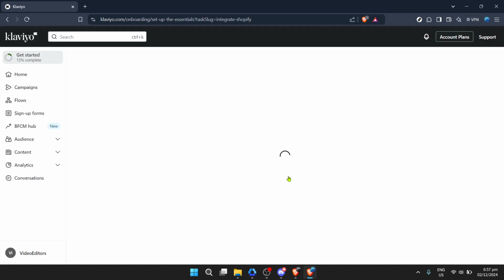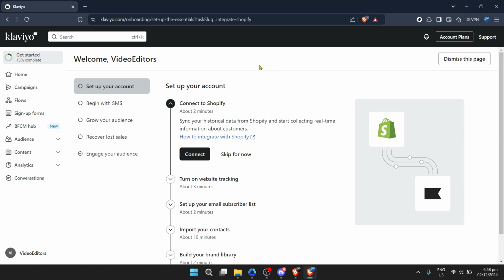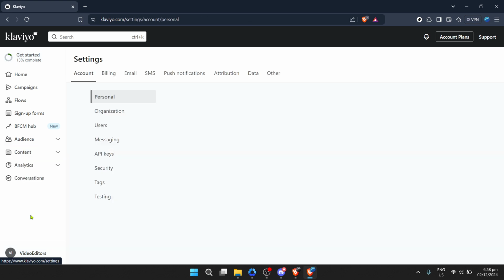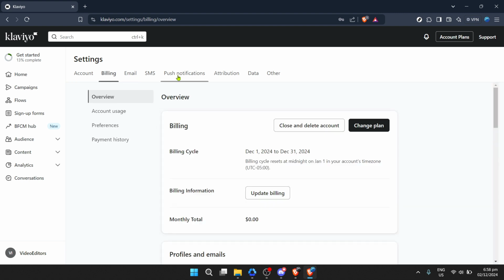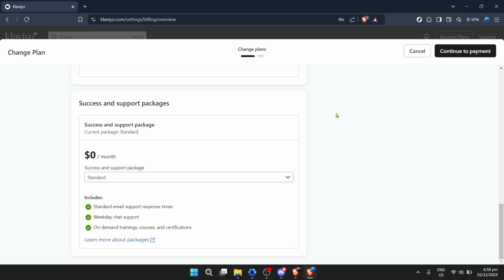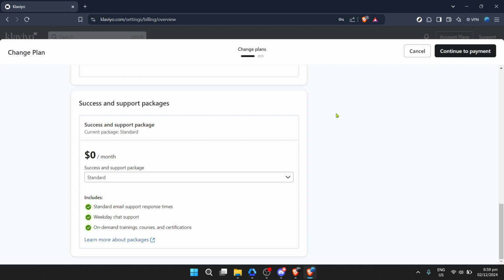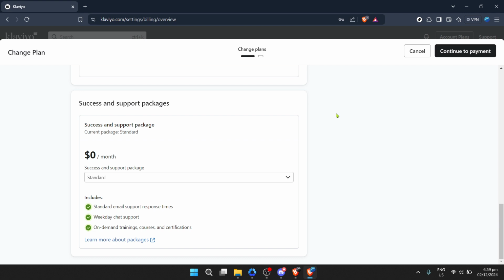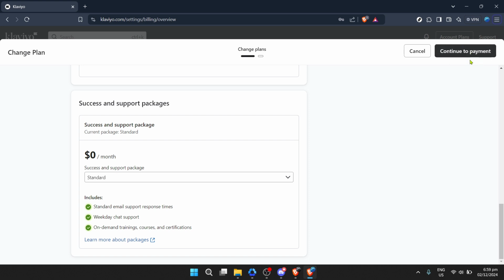How to Downgrade Klaviyo (Full 2024 Guide)